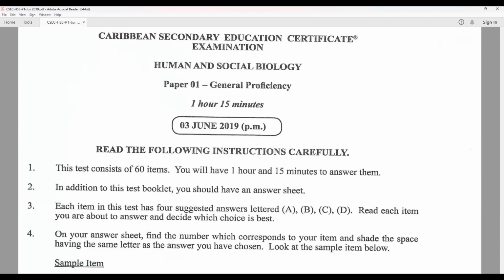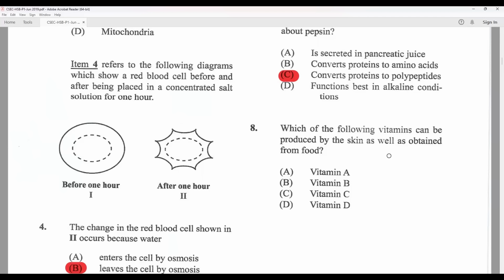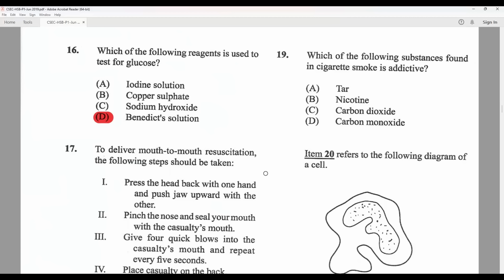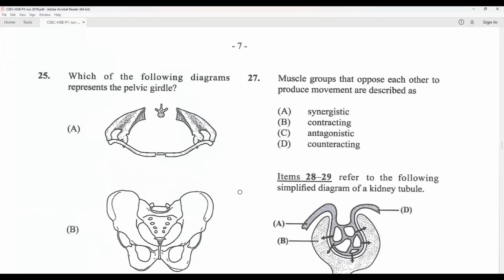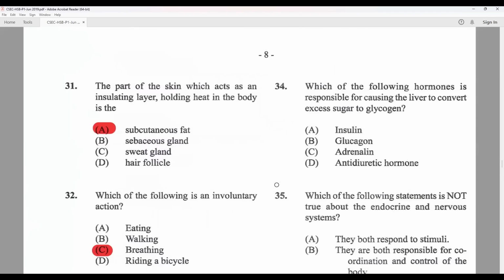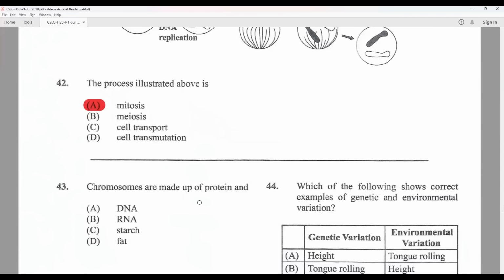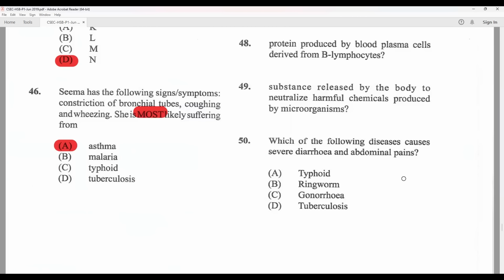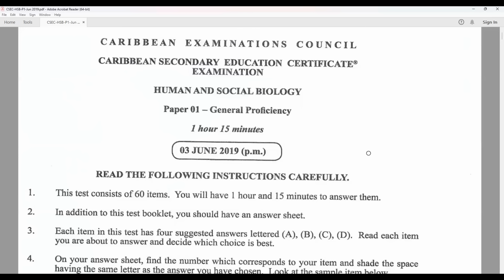Human and Social Biology June 2019 Paper 1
60 multiple-choice questions in HSB for paper 1 in the past June 2019 exam.

As some viewers may want to support with donations, the link below has been made to facilitate your contributions.